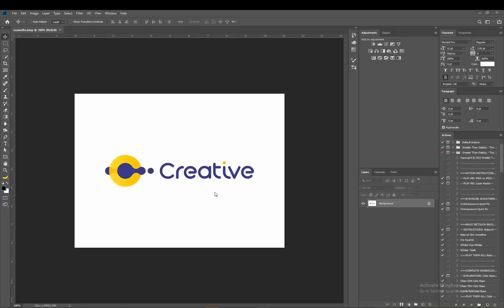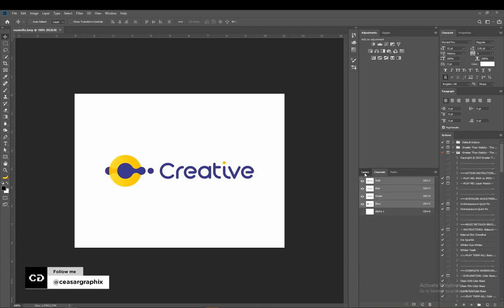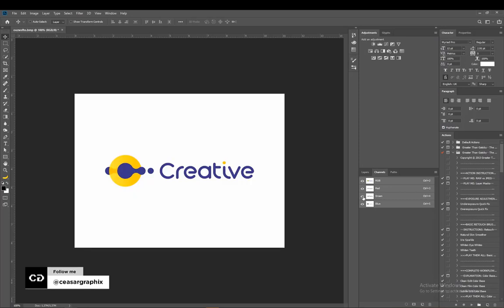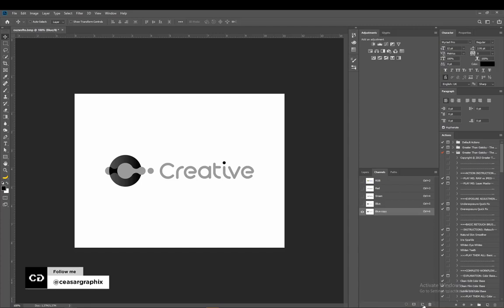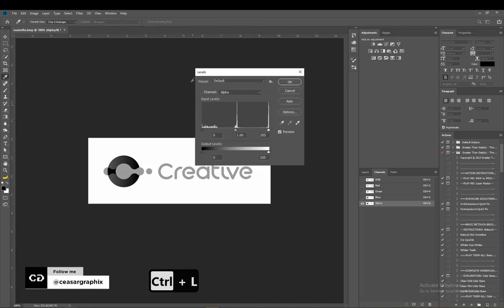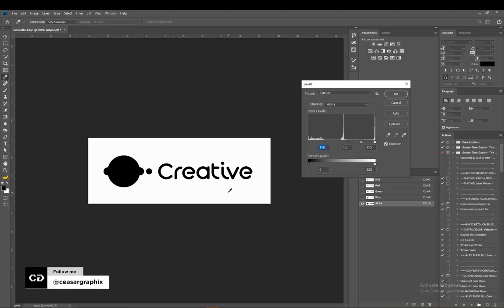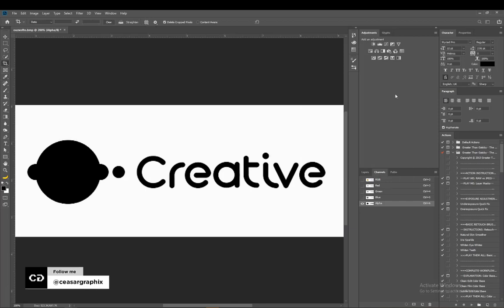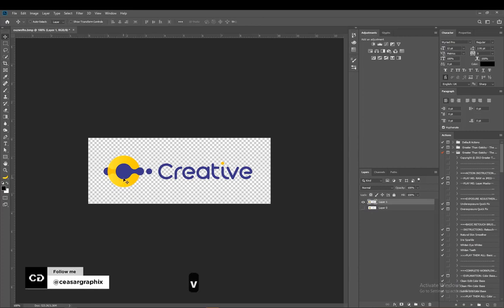Photoshop: How to crop a logo in 2minutes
Watch the video to learn how to crop a logo real fast.

Follow on instagram @ceasargraphix